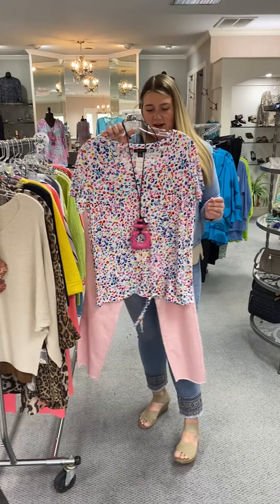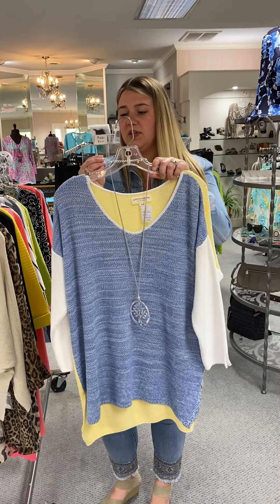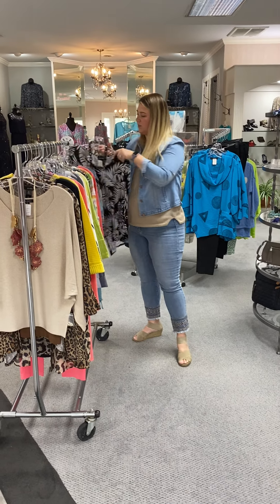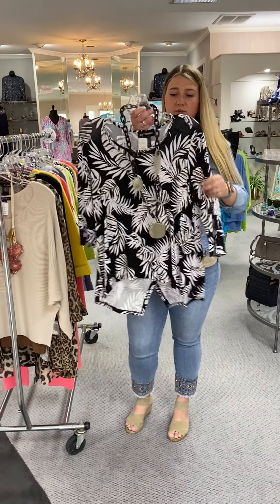Time to accessorize!